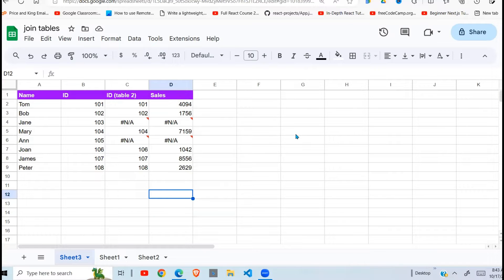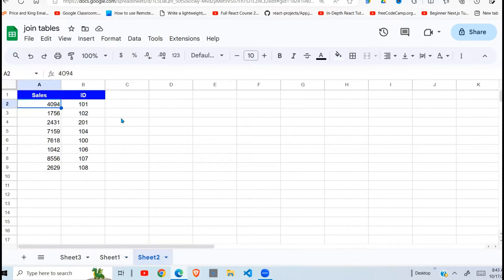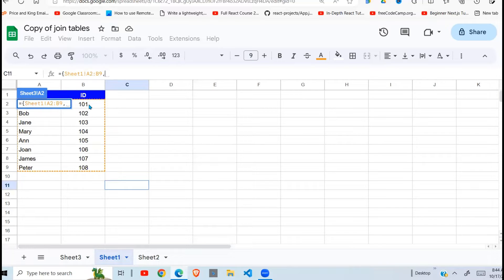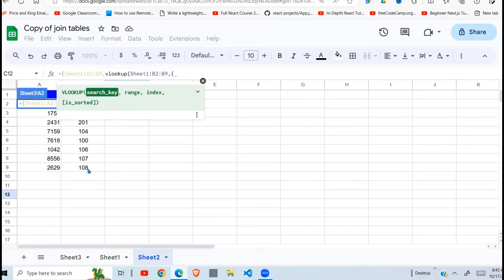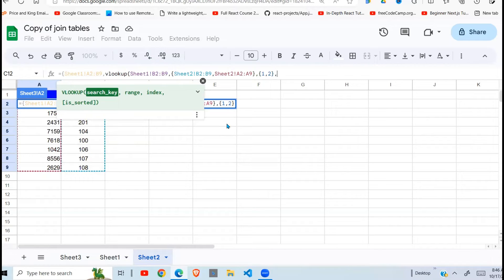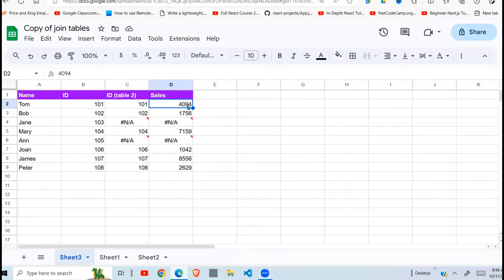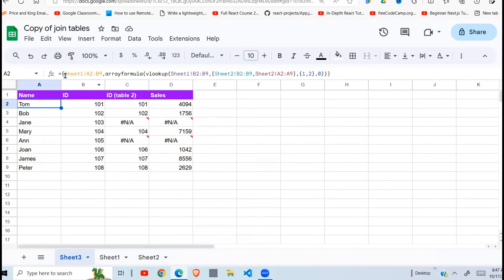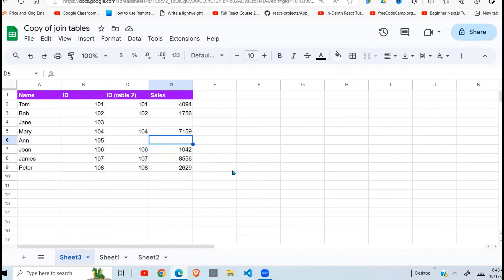Mastering Data Merge/join tables in Google Sheets: VLOOKUP and ARRAYFORMULA Tutorial"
In this tutorial, we'll guide you step by step on how to join two tables in Google Sheets using VLOOKUP and ARRAYFORMULA. This is an invaluable skill, especially when you have two tables with a common ID column, and you want to merge them to create a new, comprehensive dataset.

Key Takeaways:

Learn how to combine data from two separate tables using an array search key.
Utilize the powerful VLOOKUP function to retrieve multiple values.
Master ARRAYFORMULA to seamlessly display multiple matched records.
Create a new tab that brings together the merged data.
What You'll Learn:

Step 1: Set Up Your Tables

Start by organizing your data into two tables. Table 1 should include the "Name" and "ID" columns, while Table 2 should include the "Sales Values" and "ID" columns.
Step 2: Create a New Tab for the Merged Data

Navigate to the bottom of your Google Sheets document and click the "+" button to add a new tab. Name it something like "Merged Data."
Step 3: Combine the Tables with VLOOKUP

In the "Merged Data" tab, click on the cell where you want your combined data to start. Usually, it's A2.
Use the VLOOKUP function to retrieve data

Step 4: Enjoy Your Merged Data

As you enter new IDs in column A of the "Merged Data" tab, the corresponding "Name" and "Sales Values" will be displayed automatically, thanks to ARRAYFORMULA and VLOOKUP.
That's it! You've successfully combined two tables in Google Sheets using VLOOKUP and ARRAYFORMULA, with an array search key from Table 1. This powerful technique allows you to create comprehensive datasets effortlessly.